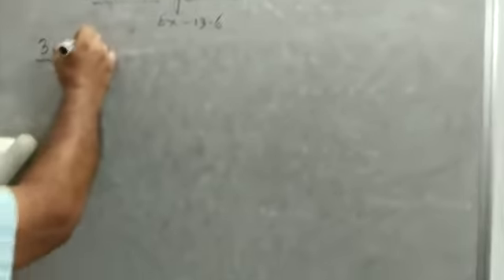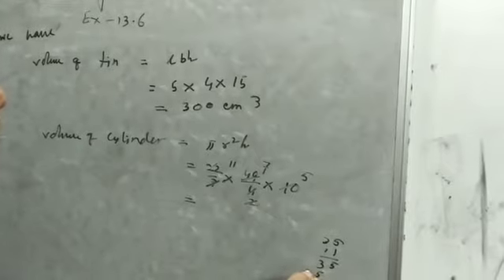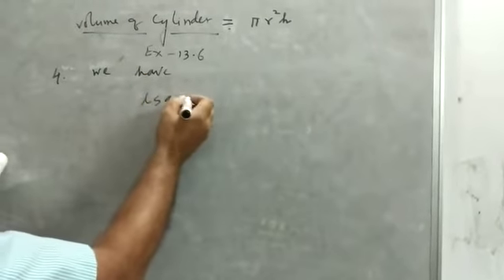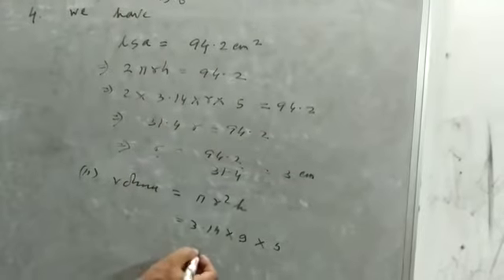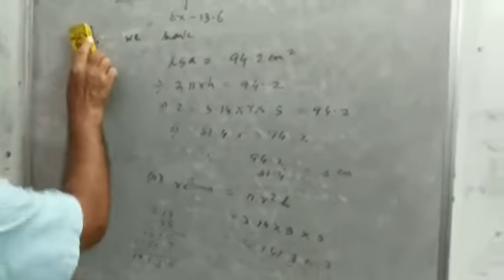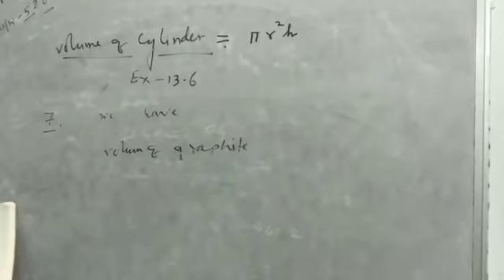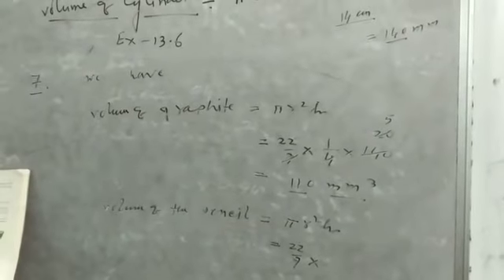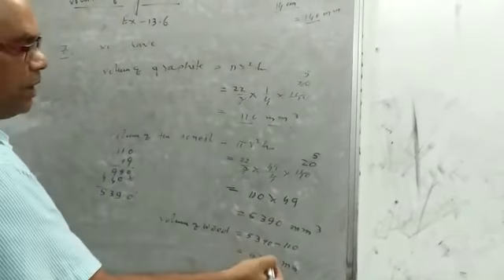Class IX Mathematics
Exercise 13.6 Q3 Onwards